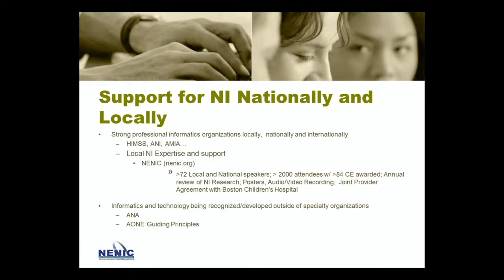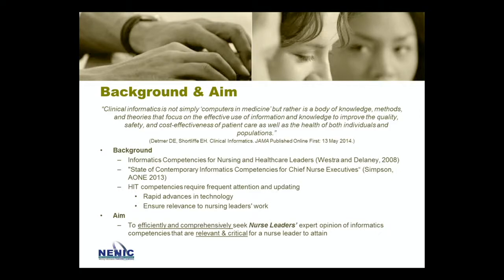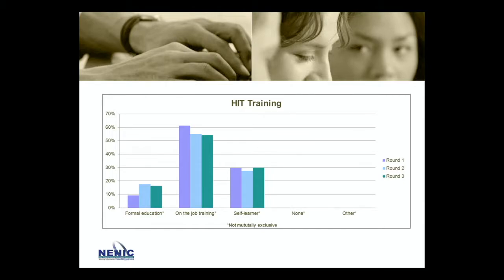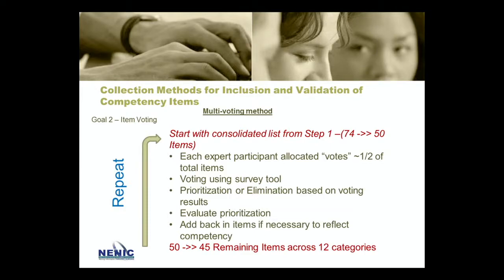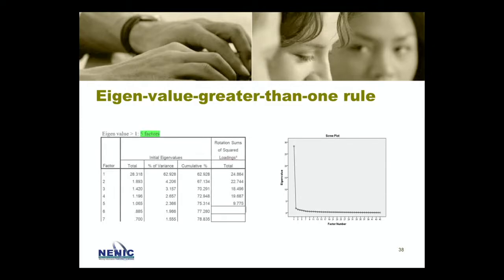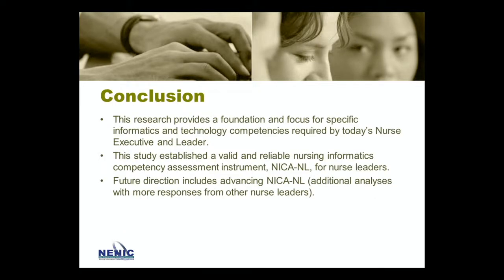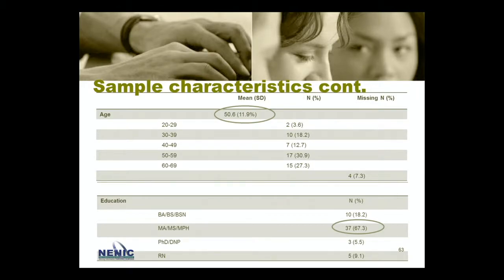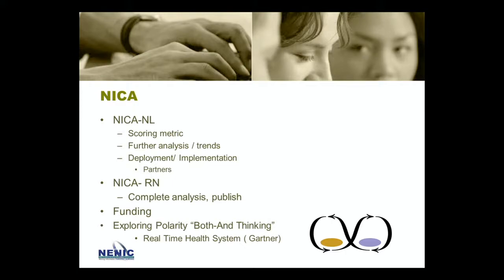2017 NENIC : Nursing Informatics Competency Assessment for the Nurse Leader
Mary Kennedy MS, RN-BC, Sarah Collins PhD, RN, Po-Yin Yen PhD, RN, Andrew Phillips PhD, RN and Stephanie Colman-Brochu MS, RN presented an overview of the development of a Nursing Informatics Competency Assessment and an  implementation case study . This was presented at NENIC's 15th Annual Trends in Clinical Informatics: A Nursing Perspective.